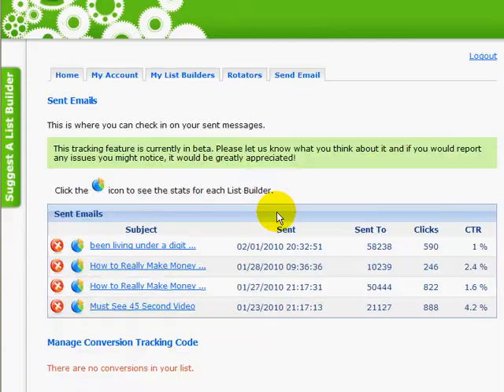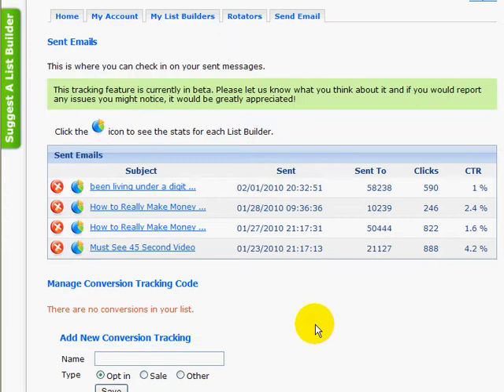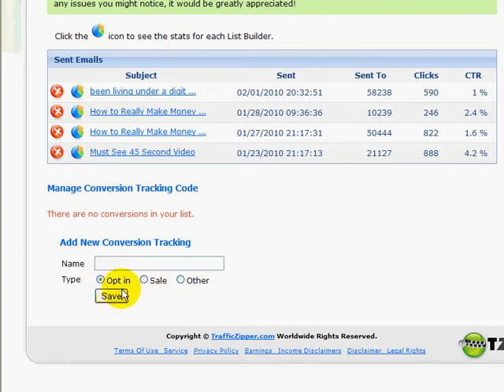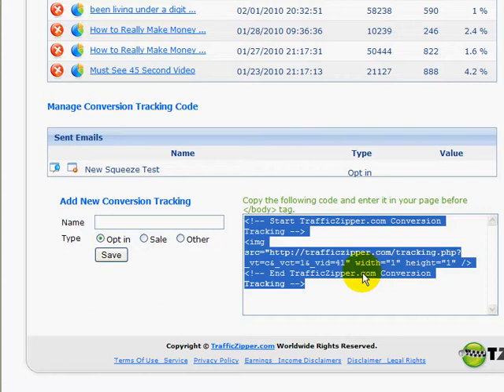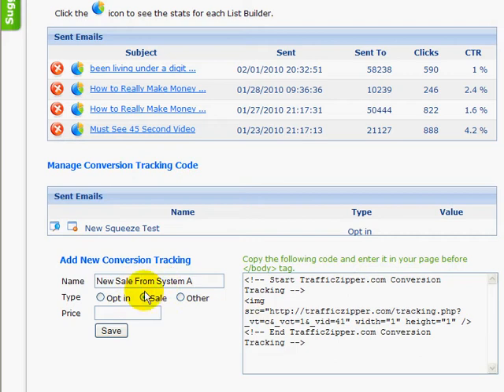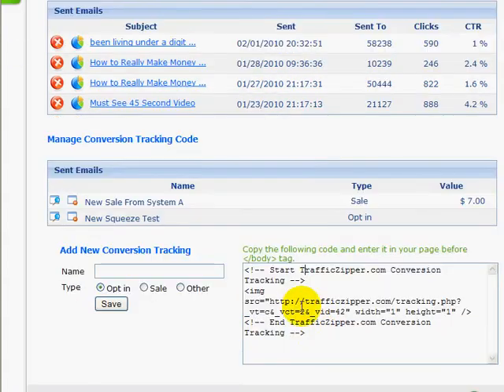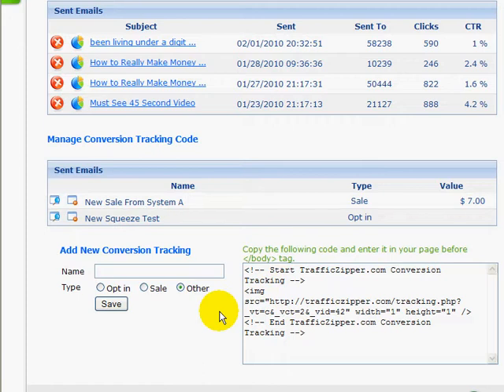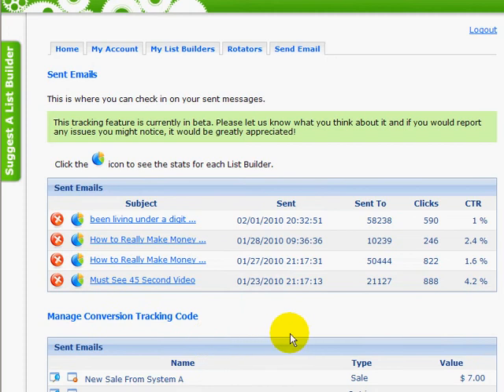TrafficZipper.com Tracking Overview